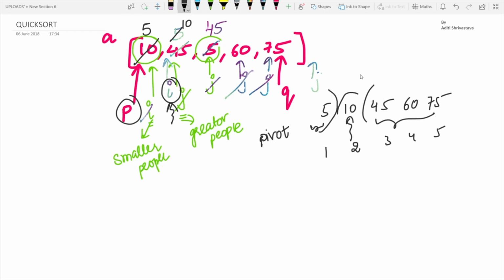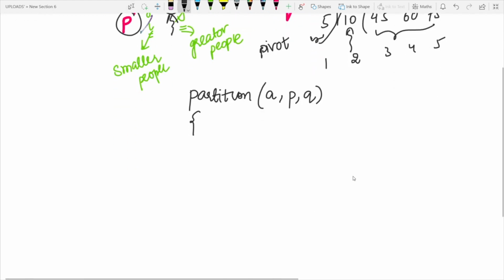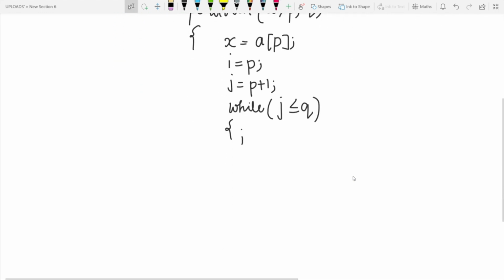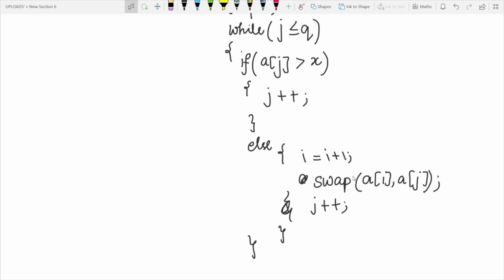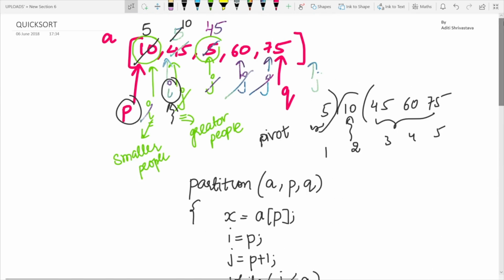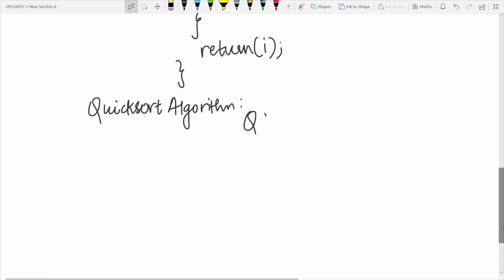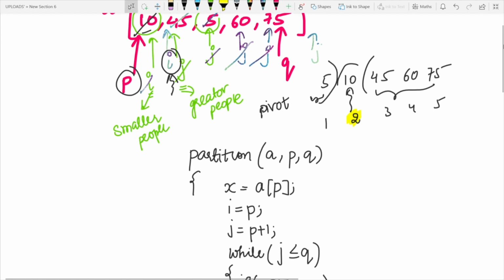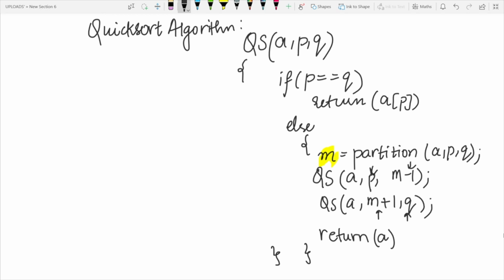Quicksort Algorithm Explained Simple & Quick - Part 2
See our awesome video on quicksort sorting algorithms. In this video, we will explain the quicksort algorithm using the partition algorithm. If you have not watched the previous video, please go through it first to understand it better.

In this video, we have explained the super awesome quick sort algorithm with a detailed explanation of the partition algorithm and we have explained the thought process of this algorithm. Quicksort is a divide and conquer algorithm that has an average case time complexity of O(nlogn).